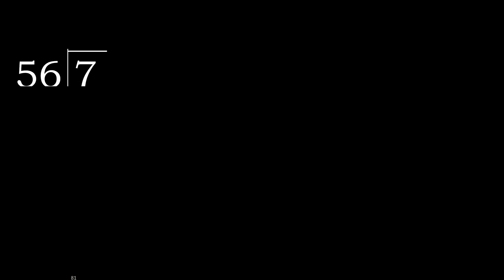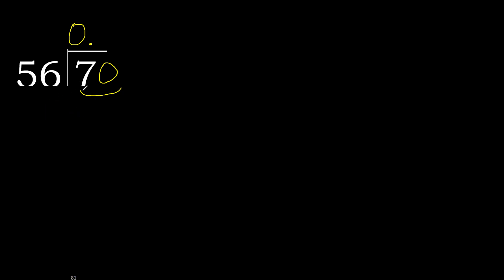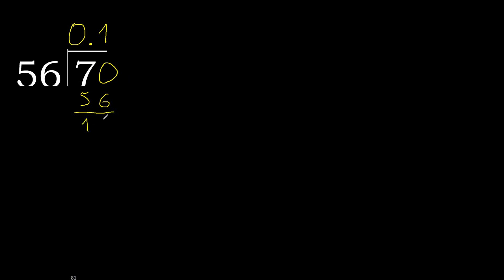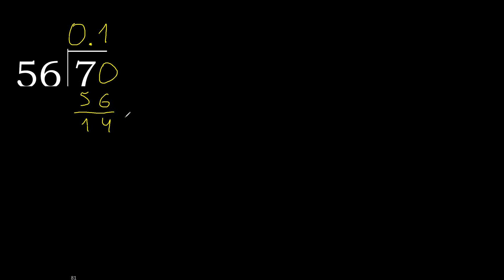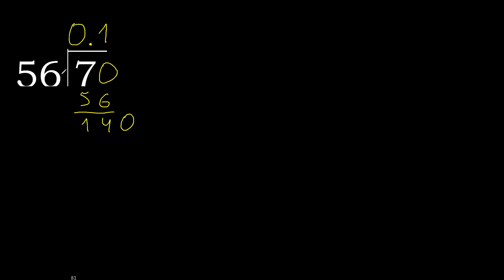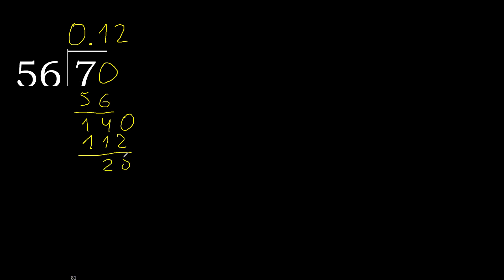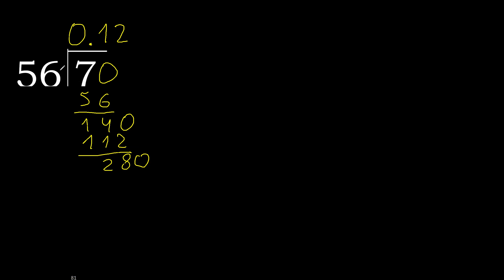Divide 7 by 56 , decimal result . Division with 2 Digit Divisors . How to do